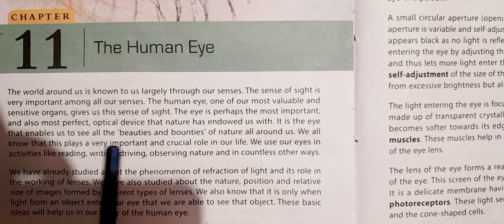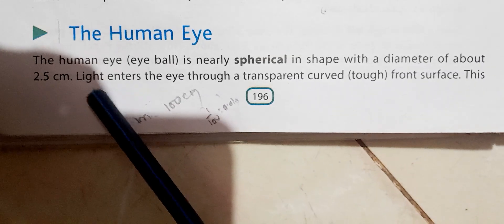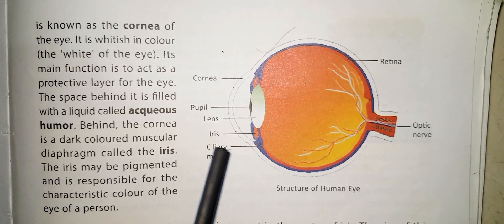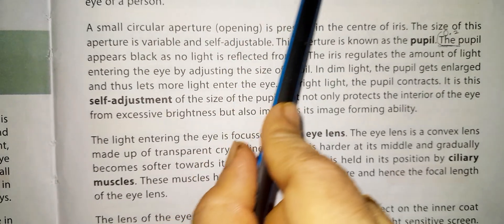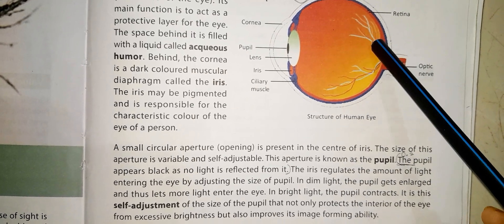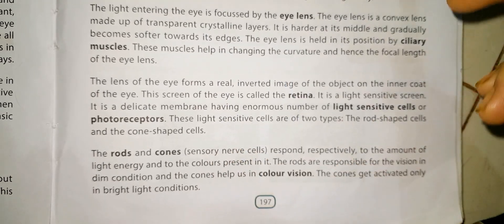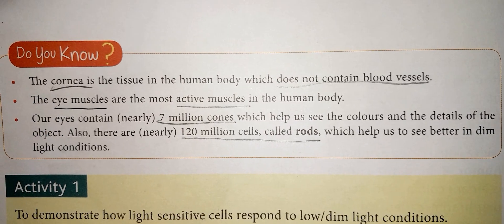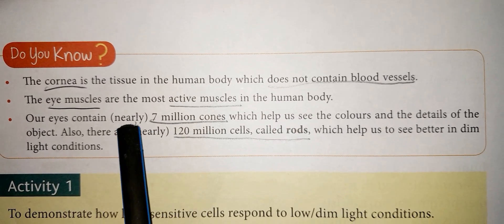Std.8 Science Chapter 11 .The Human Eye .Part-1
🔍 Ever wondered how the incredible human eye functions? 🌈 Dive into the fascinating world of vision as we explore the structure of the eye, from the cornea to the retina, and unravel the secrets behind sight! We'll demystify common misconceptions and uncover mind-blowing facts that will change the way you perceive the world. 👁️💡 Get ready to experience stunning close-ups and captivating animations that bring the intricate workings of our eyes to life! Whether you're a science enthusiast or just curious, this video has something for everyone. 🔔✨